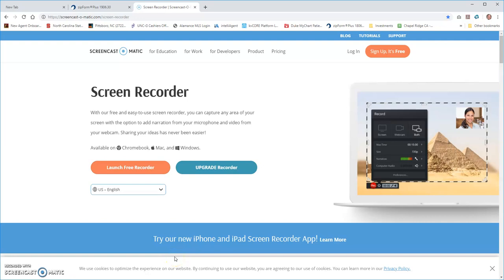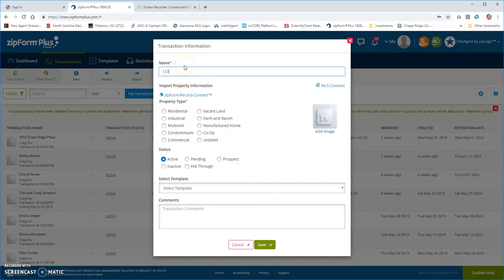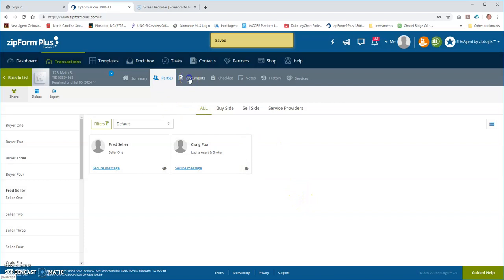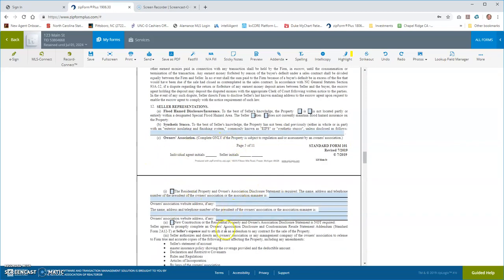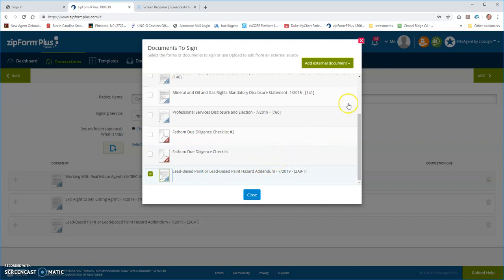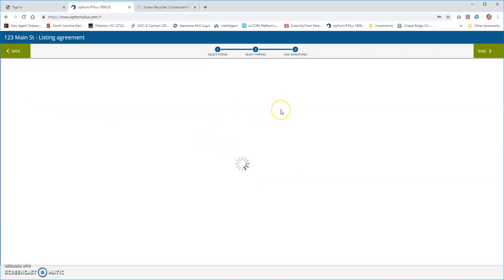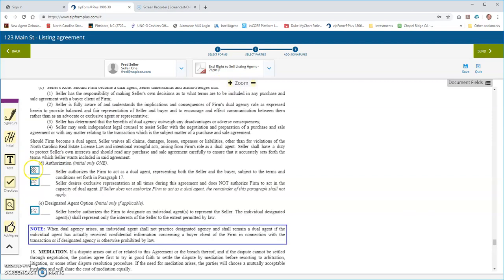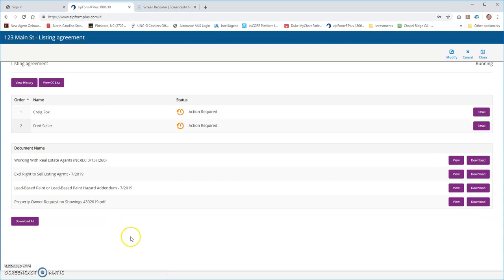Zipform Instruction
How to access standard N.C. Real Estate forms using Zipform.